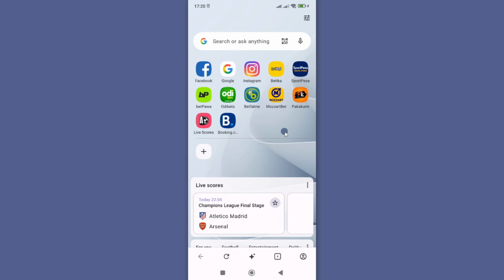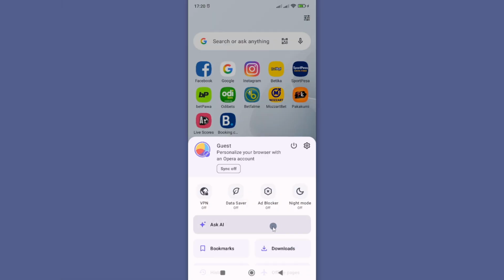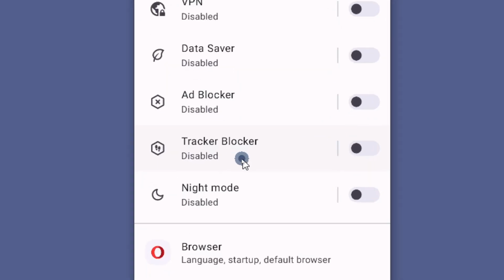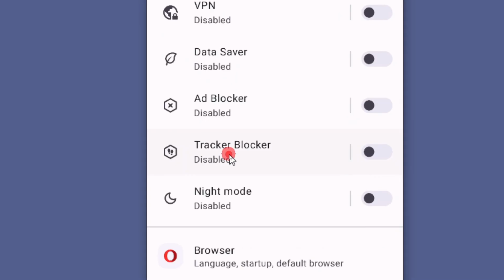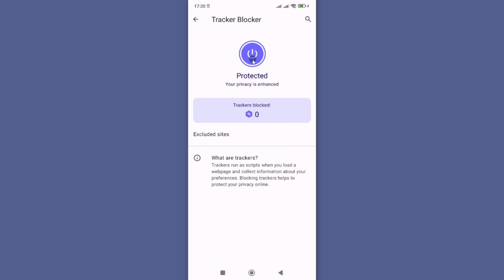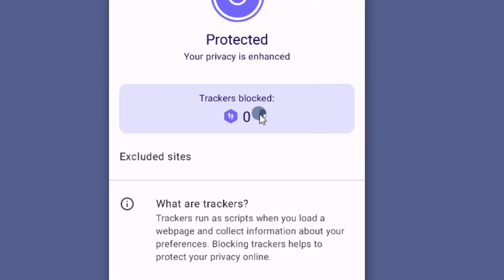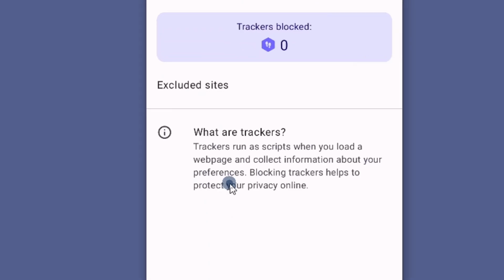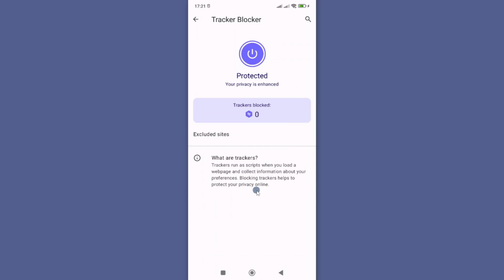How To Turn On/Off Tracker Blocker On Opera Browser App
In this video, you’ll learn how to turn the tracker blocker on or off on the Opera Browser app using your smartphone. This feature helps protect your privacy by blocking tracking scripts, but you can easily enable or disable it depending on your browsing needs.

📌 What you’ll learn:

How to access privacy settings in Opera Browser
How to enable or disable the tracker blocker
How tracker blocking improves online privacy
Tips for safer and more secure browsing

Follow this simple step-by-step tutorial to control tracking protection and customize your Opera Browser experience.